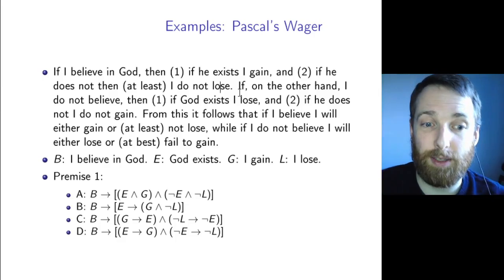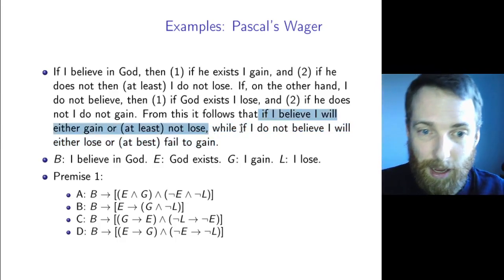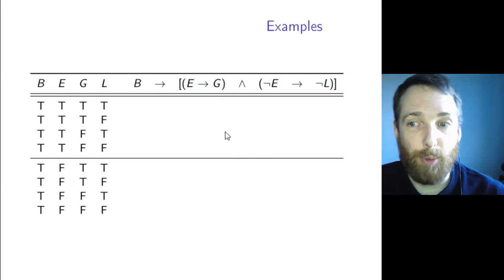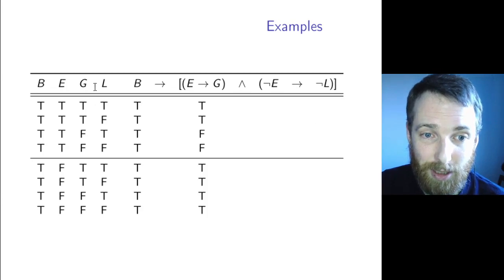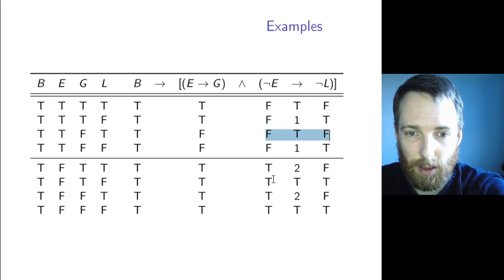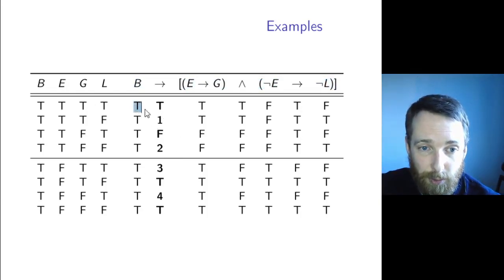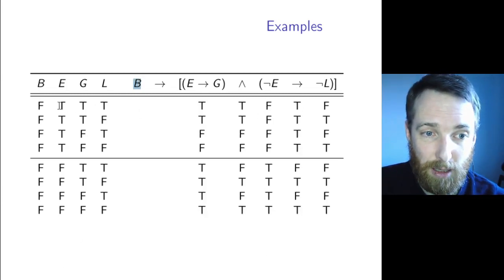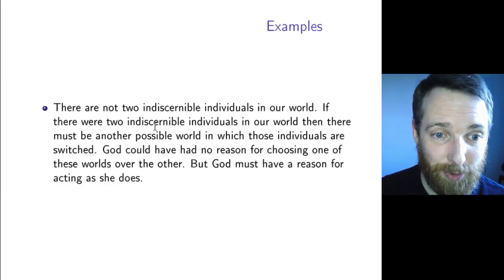PHL1003 Pascal's Wager truth table